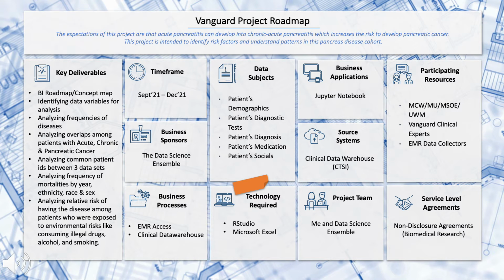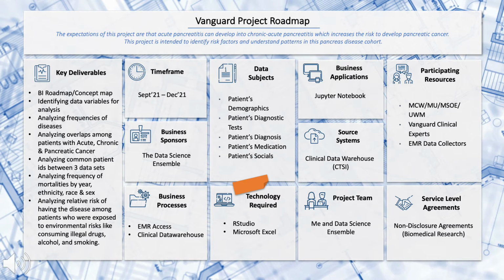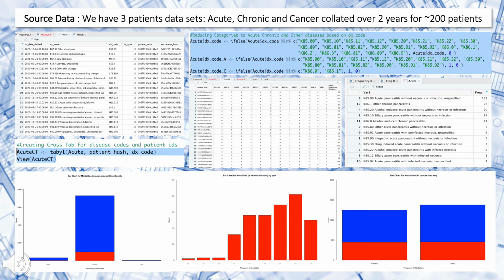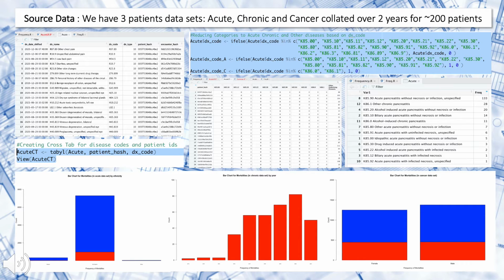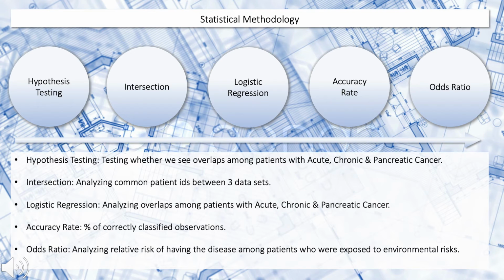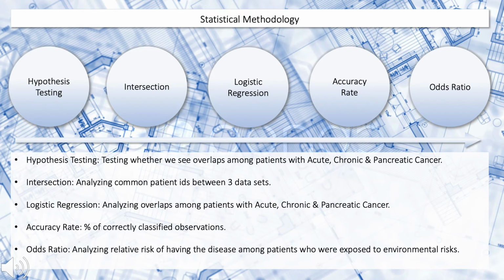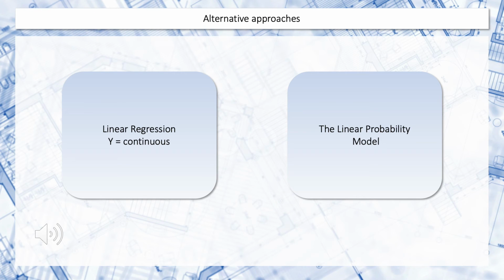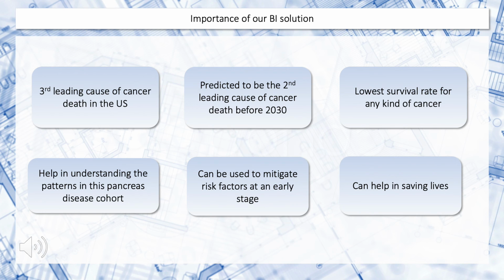Vanguard Project Brief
Final Project Briefing (Week 13)
Marquette University